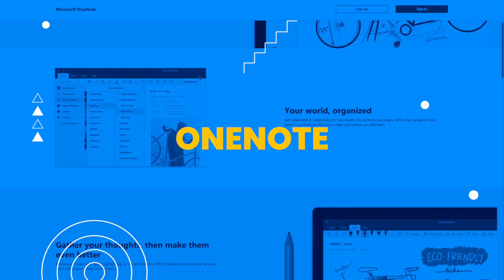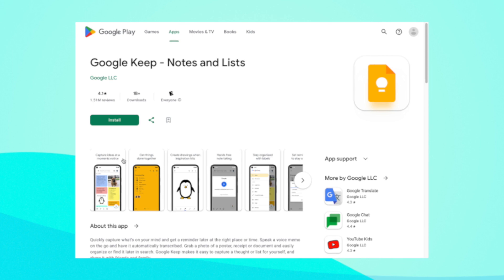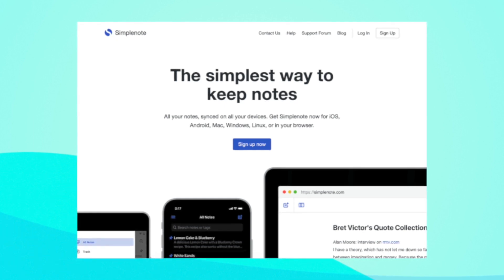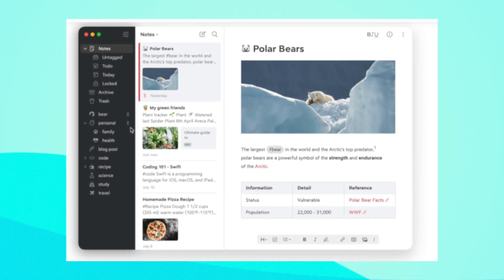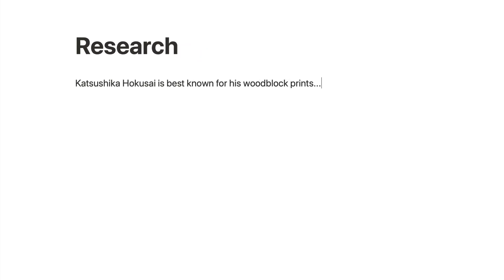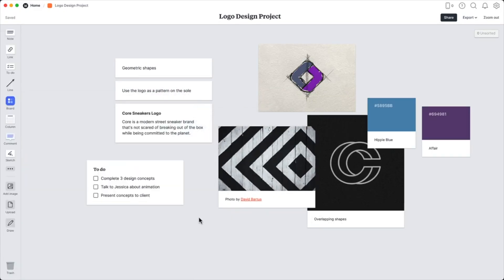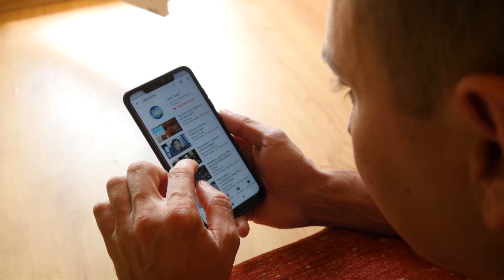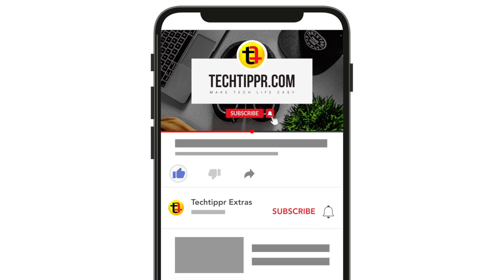Top 6 Evernote Alternatives for Note Taking and Organization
If you're looking to replace Evernote for notes and organization, check out these top-rated alternatives like Notion, OneNote, Bear, Simplenote, Google Keep and Apple Notes.

They provide better functionality, features and stability compared to Evernote. This guide covers the pros, cons and best use-cases to help you pick the ideal Evernote alternative app.